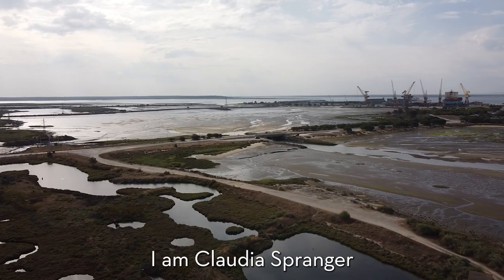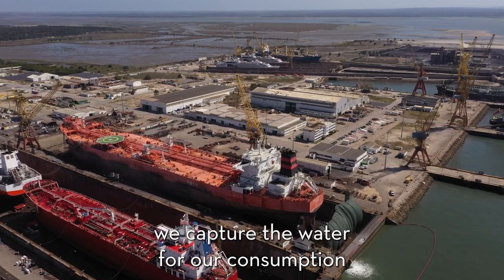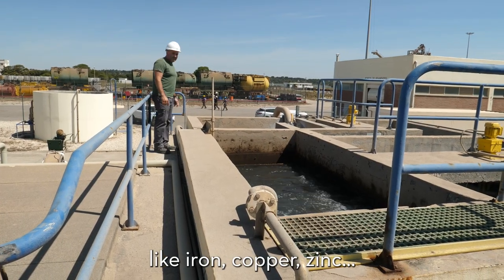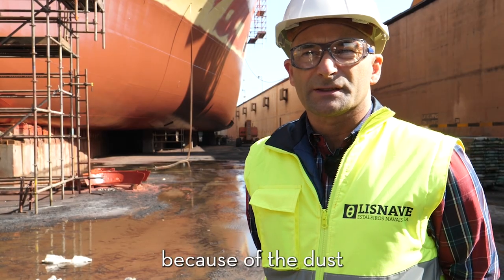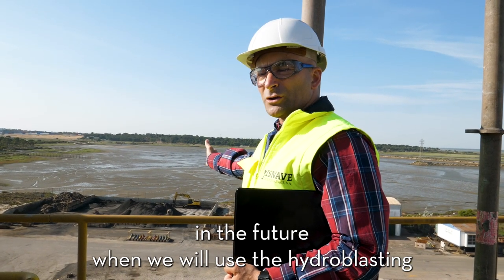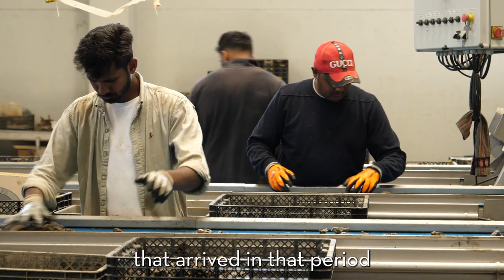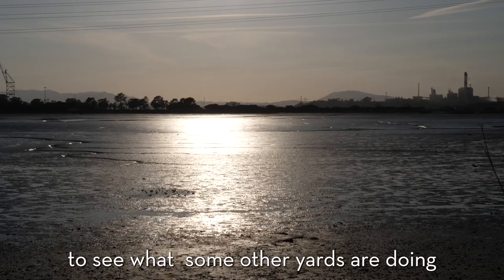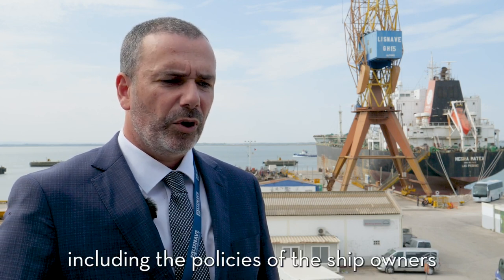A STEP TOWARDS REDUCING ENVIRONMENTAL IMPACTS OF SHIPYARDS : CASE STUDY WITH LISNAVE SHIPYARD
In 2022, Green Marine Europe opened its door to shipyards.
Discover one of our first participating shipyards : LISNAVE shipyard.